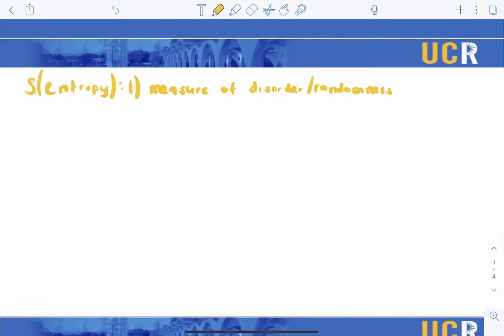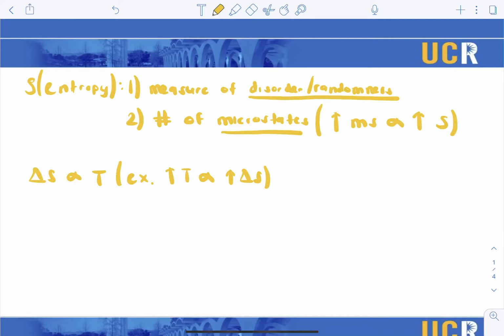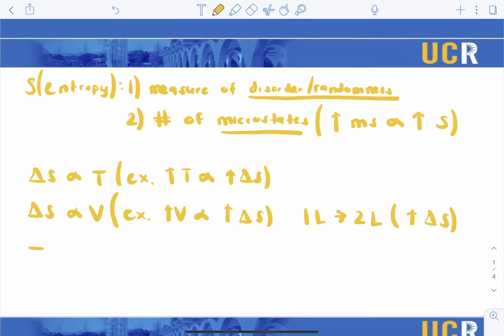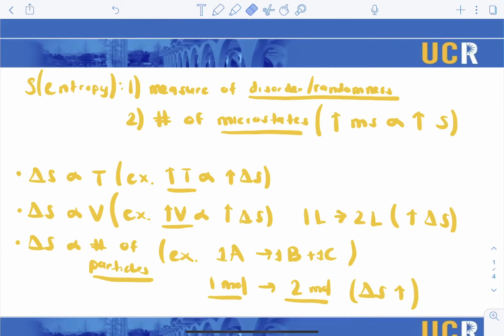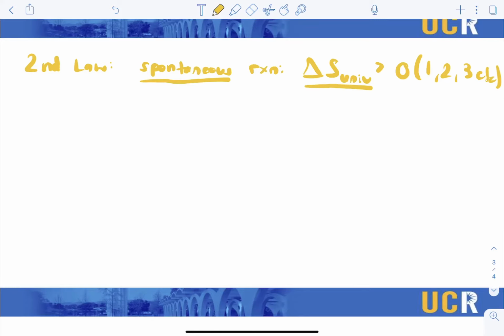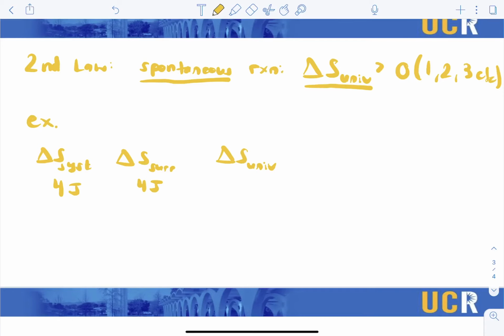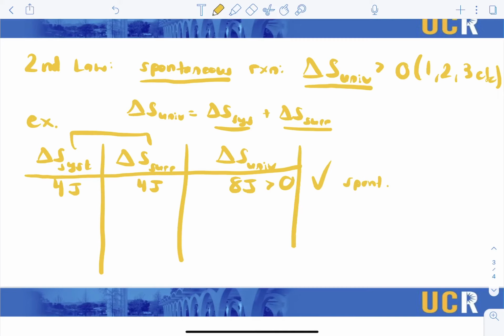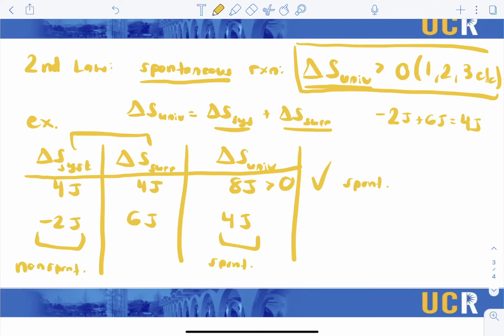Chem 1B - Week 8: Applications of Entropy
This is our first video for week 8. In this video, we will go over the ideal gas law as well as the combined gas law.

After watching this video, feel free to try our worksheet posted on iLearn. If you struggle or have questions feel free to drop into our SI office hours or comment questions below!

SI Office hours for this course:

Roane's Office Hours:
Monday 12:00pm-12:50pm
Tuesday 3:00pm-3:50pm